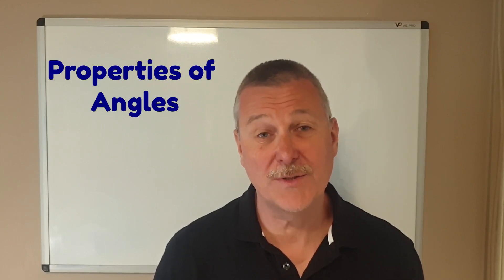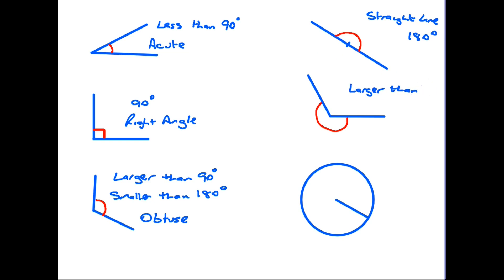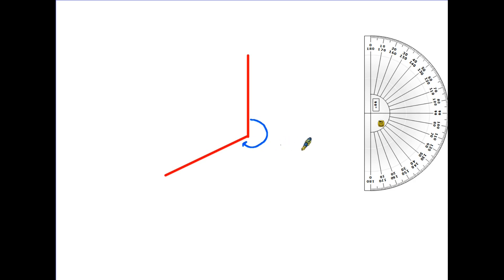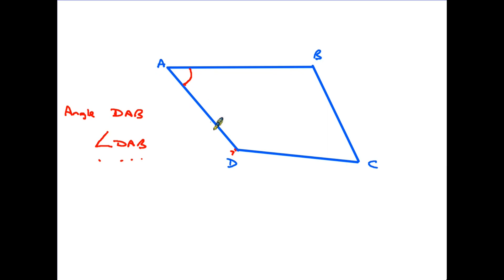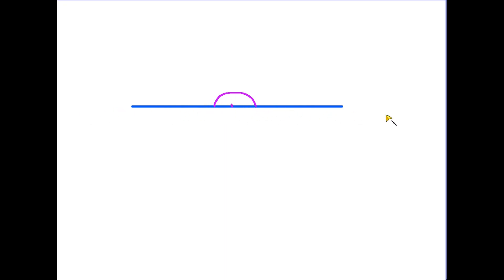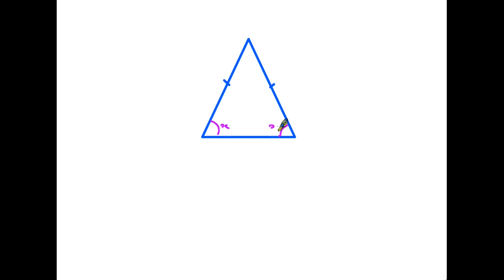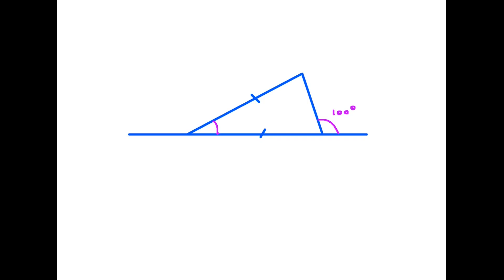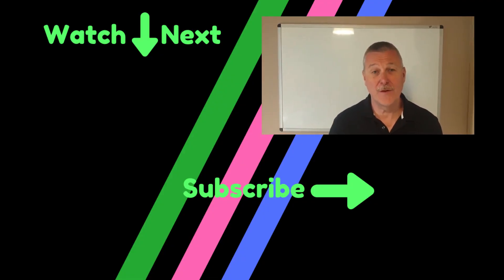Angle Laws Part 1 - GCSE Maths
As the name suggests, I have divided the topic of angle laws into two parts. In this first part we take a look at the names of angles, and some of the laws that we need to learn and memorise. Simply being able to identify and quote the laws is invaluable when solving problems. The second part moves on the the various angle laws associated with diagrams containing parallel lines, the type of question associated with angle laws commonly feature in foundation GCSE Maths papers